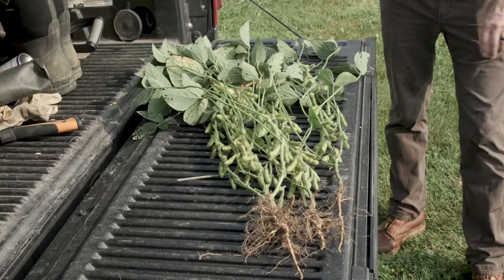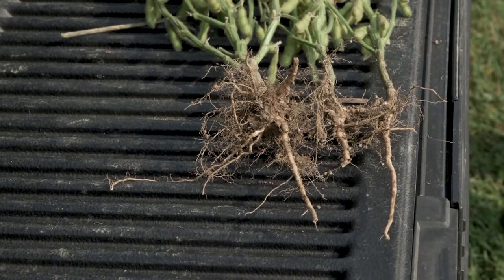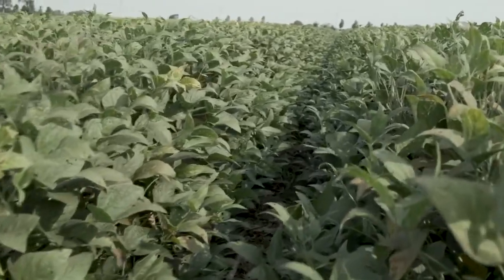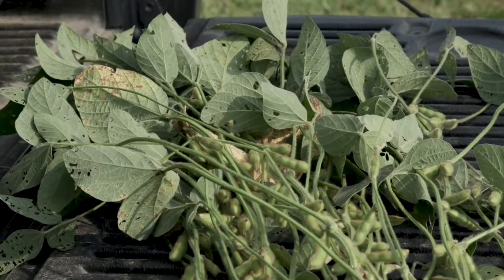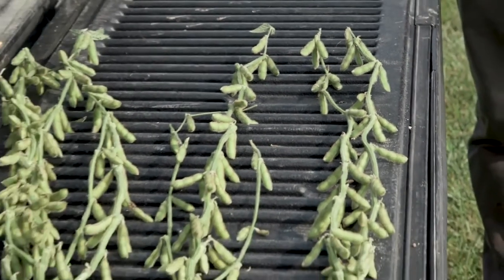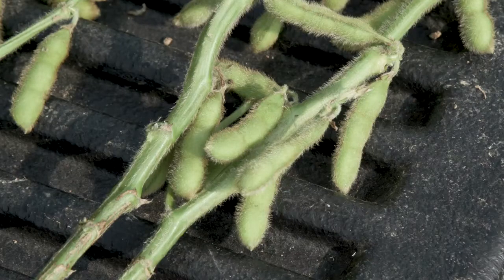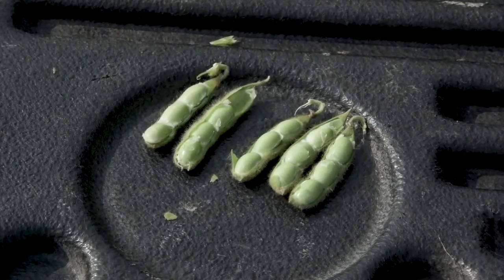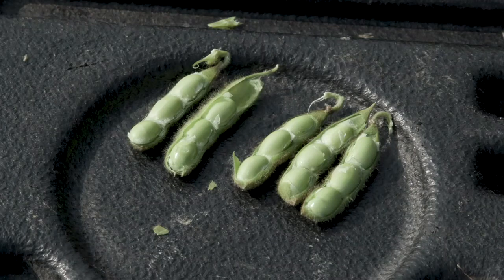Growing Soybeans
Growing Soybeans - Farming and growing with soybeans

UK College of Agriculture, Food and Environment

Soybeans farming,
Farming with soybeans,
soybeans,
soybean,
soy,
bean,
farming,